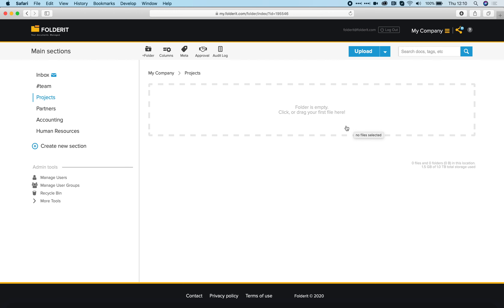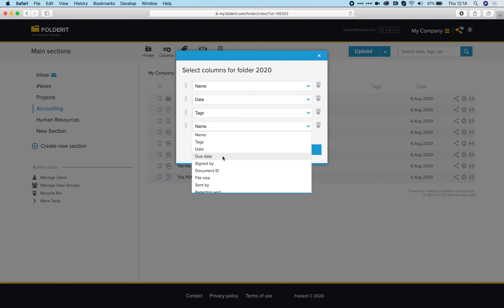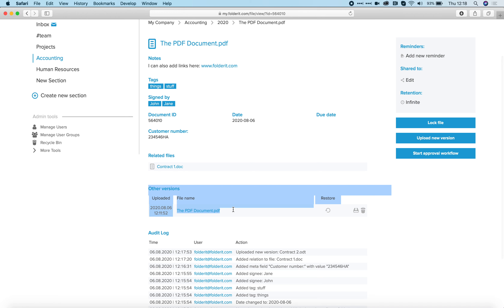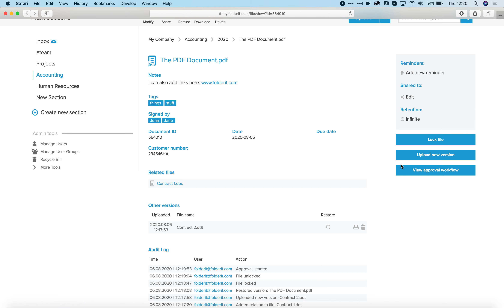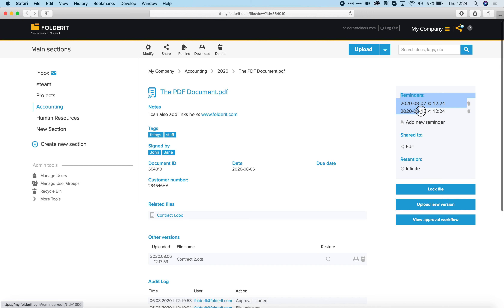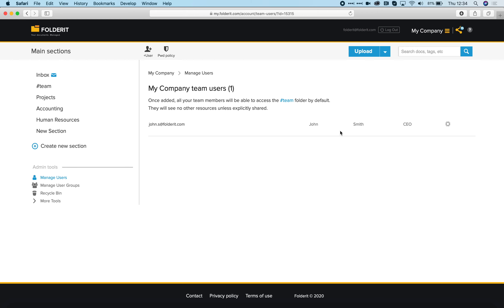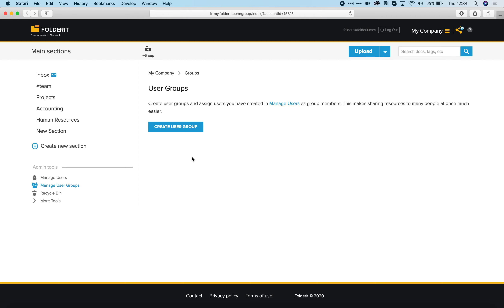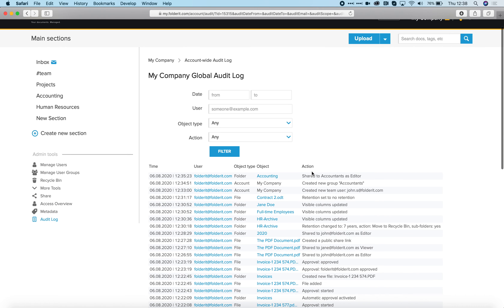Document Management System Software Demo / Tutorial / Overview FOLDERIT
Folderit Document Management System Software DEMO, tutorial and total overview of how the DMS system looks and works.
Folderit is the most user-friendly document management system in the world with the best prices. Excellent fit for small and medium businesses (SMBs).